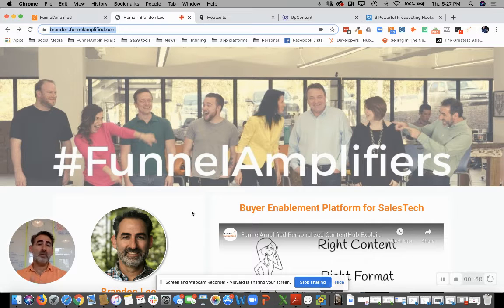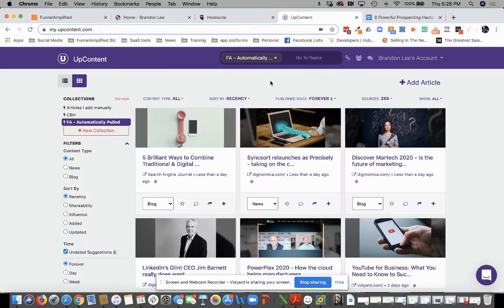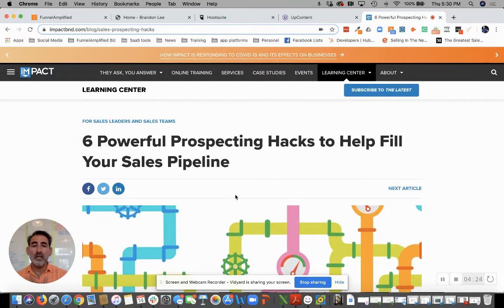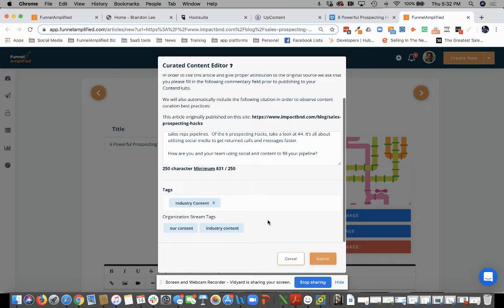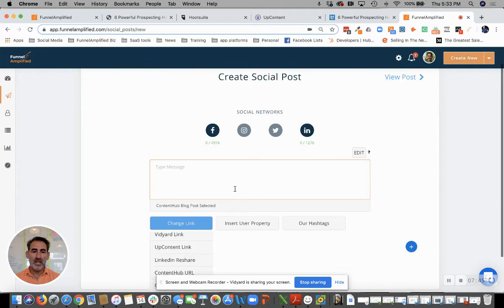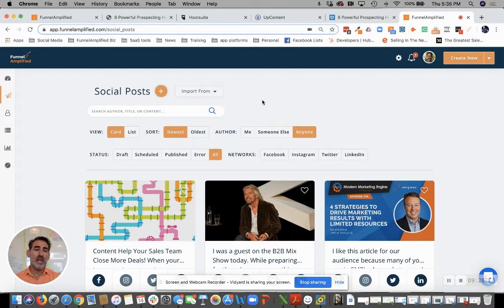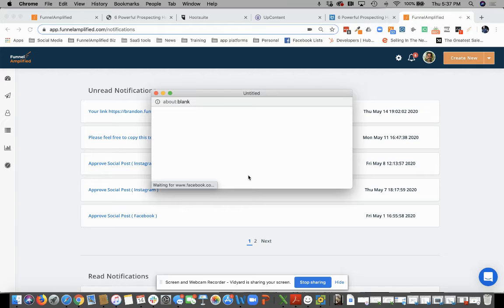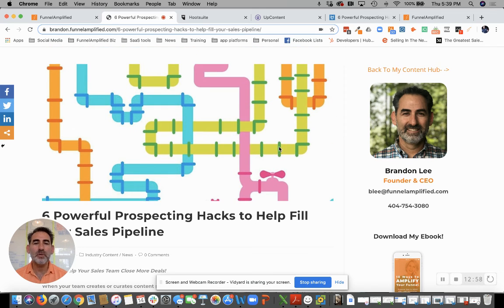How we use our platform to grow our business